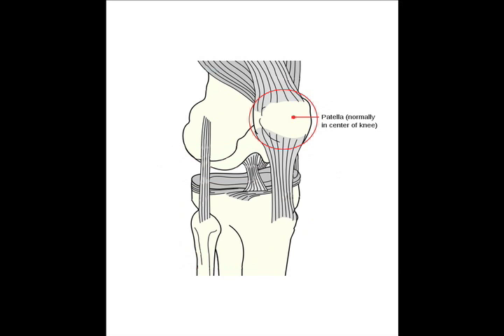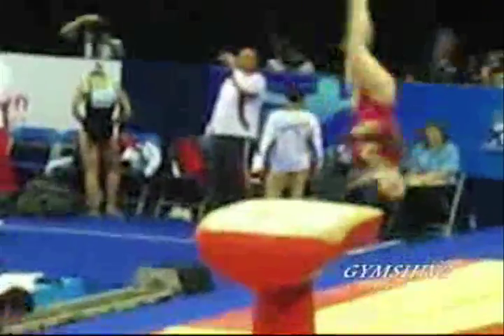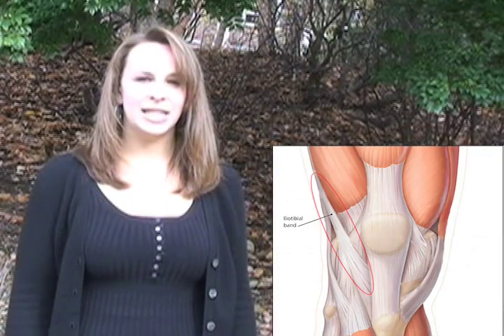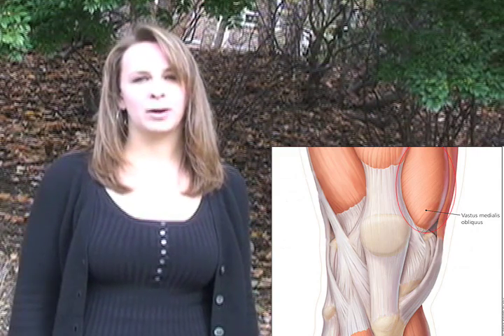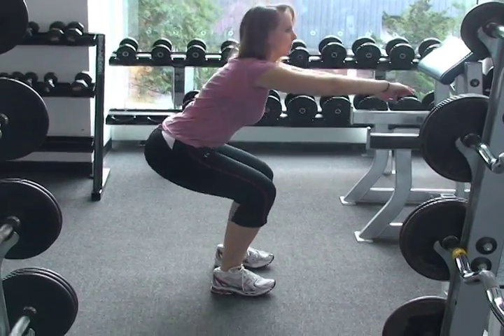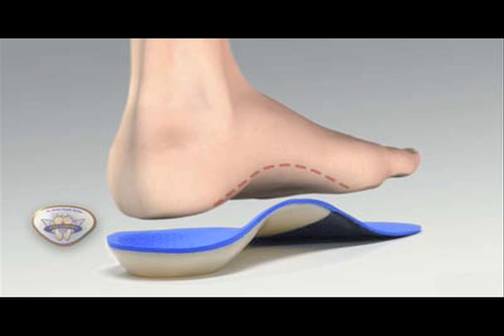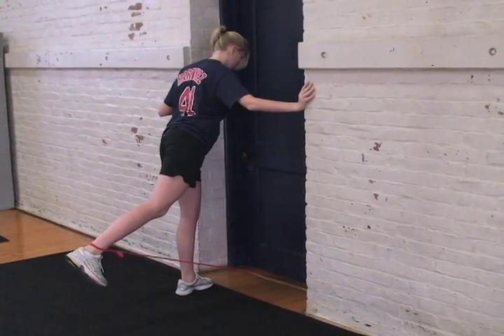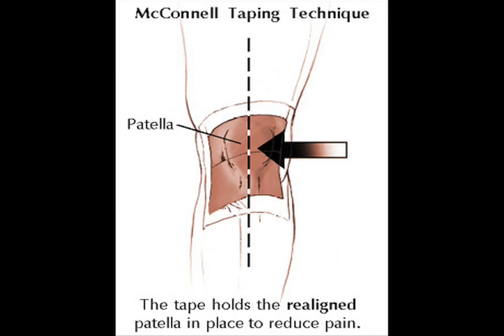Patellar Dislocations.mov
A short video about patellar dislocations, including the anatomy of the knee, etiology, risk factors, symptoms, prevention, and treatment. Patellar dislocations are when the patella, commonly called the knee cap, becomes displaced.